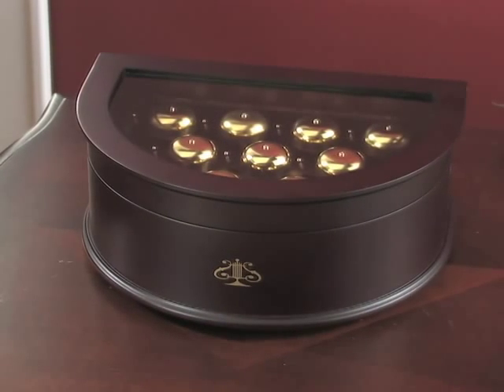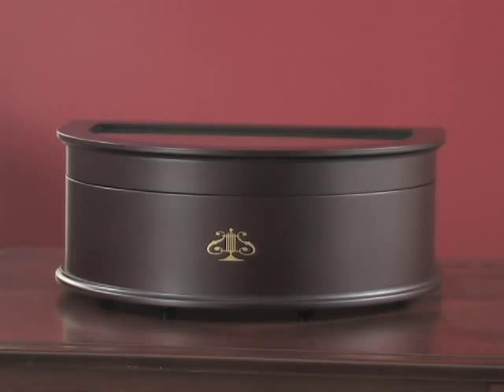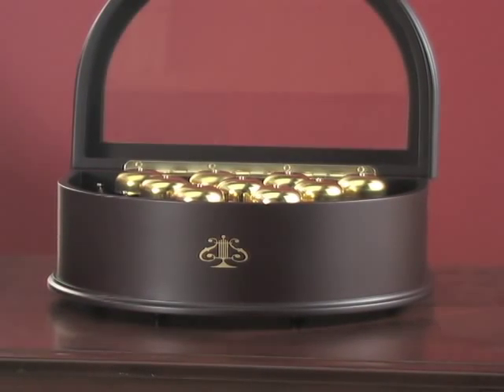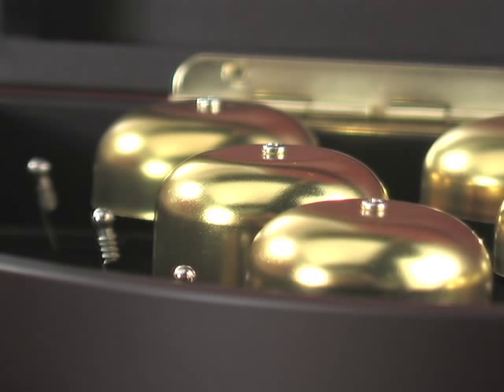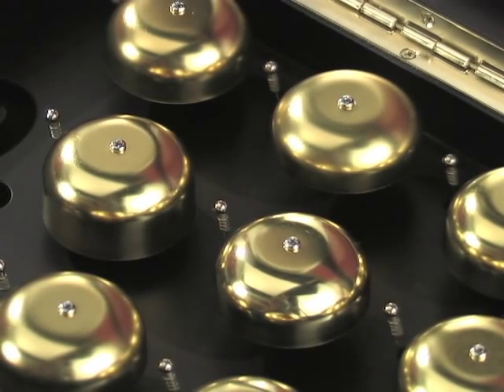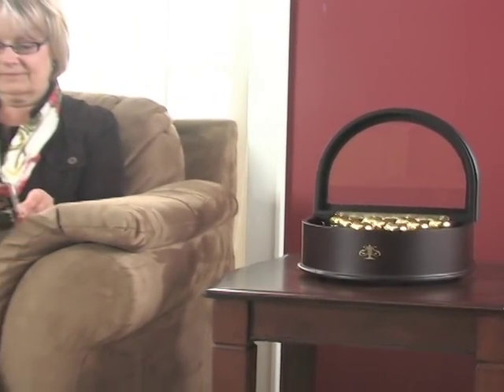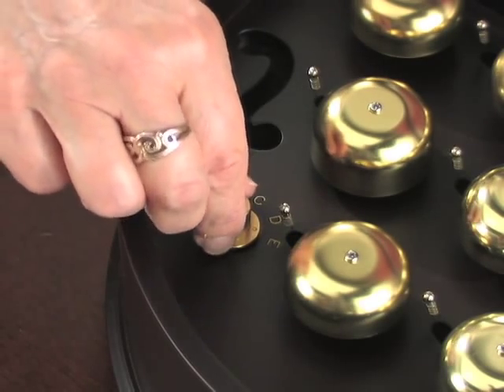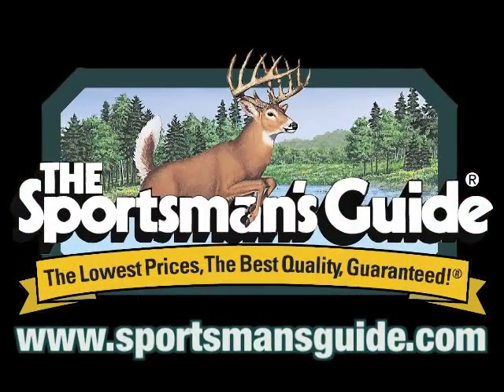Symphony of Bells Holiday Music Box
This exquisite Symphony of Bells Music Box is like no other you've ever heard. Rather than containing a drum which simply "plinks" tinny tines to play the same song over and over, the Symphony uses nine hand-tuned brass bells to play 50 songs... 25 all-time classics and 25 holiday classics in full, rich multi-part harmony!